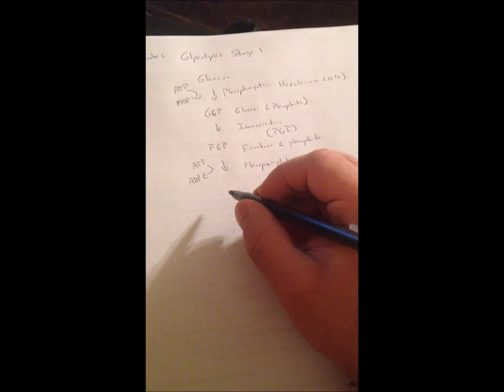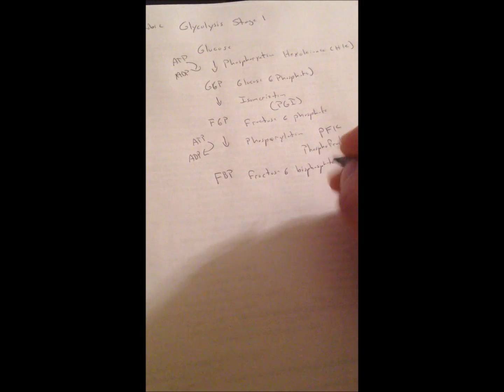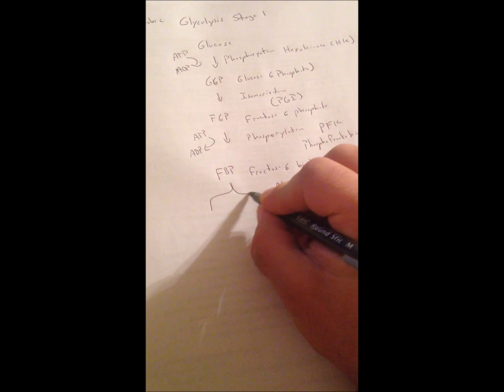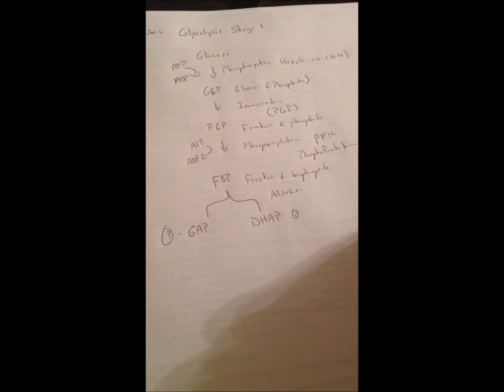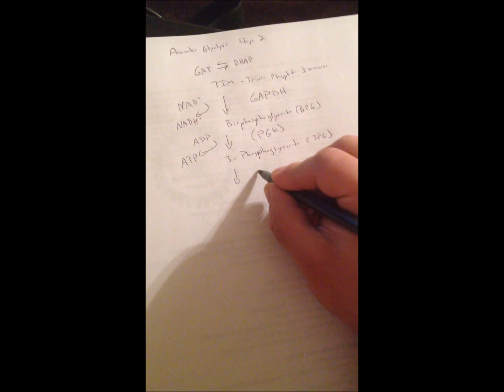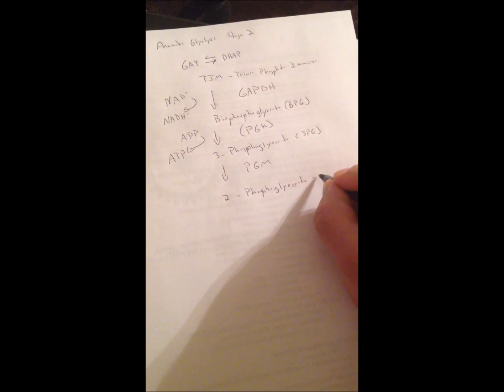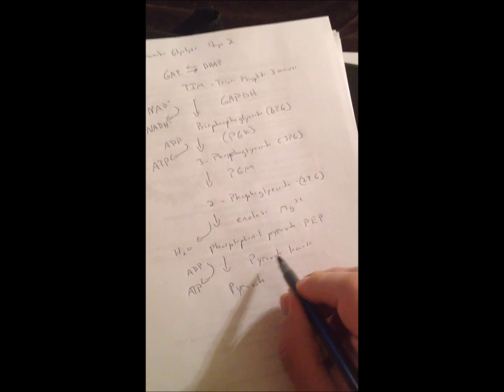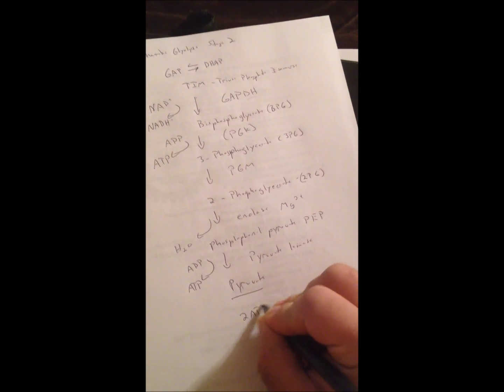Anaerobic glycolysis and Krebs Cycle